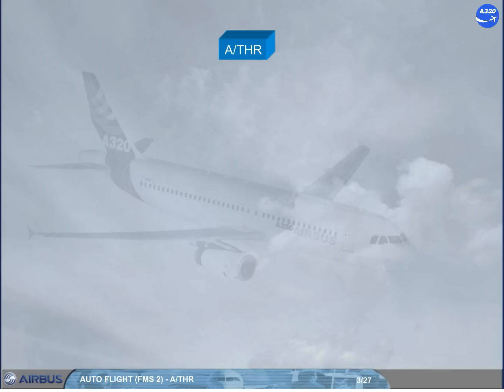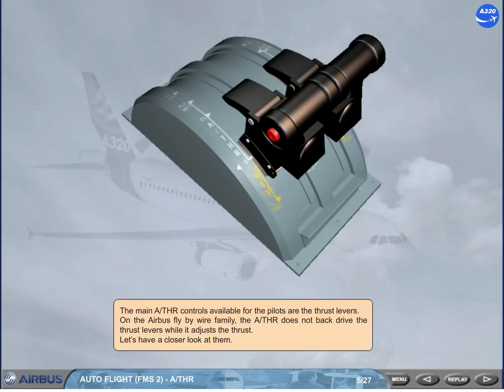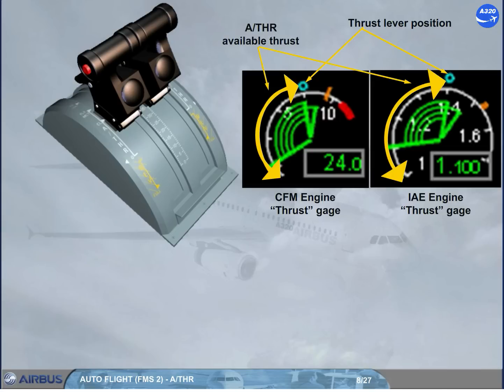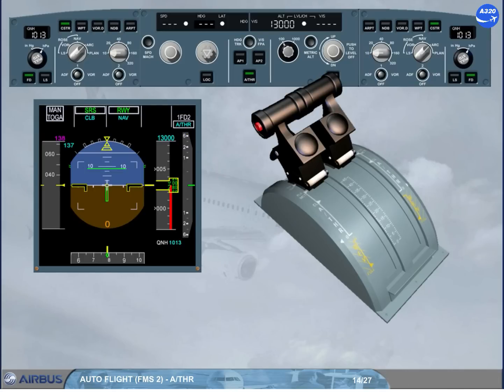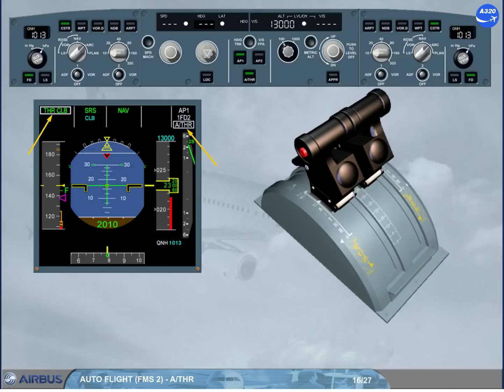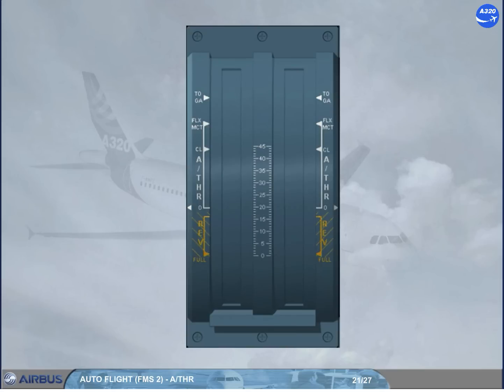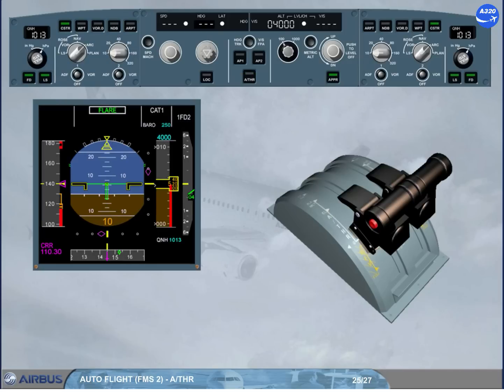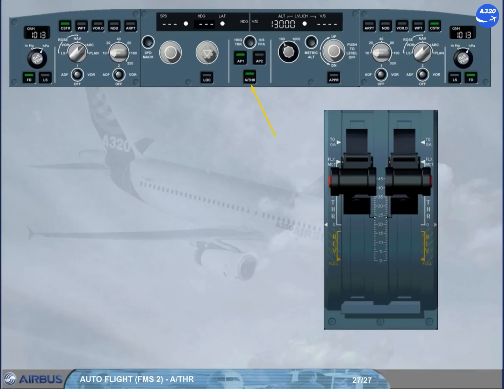Airbus A320 CBT # 18 AUTO FLIGHT FMS 2 ATHR